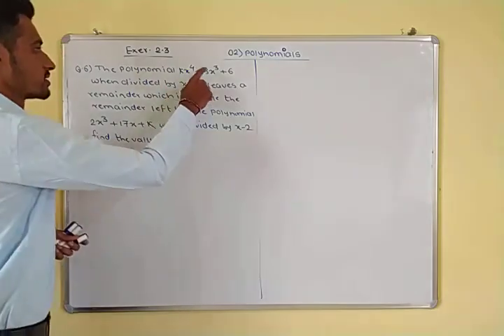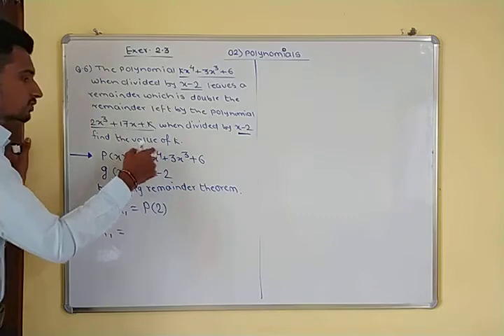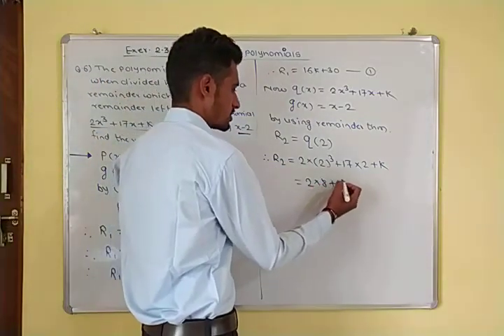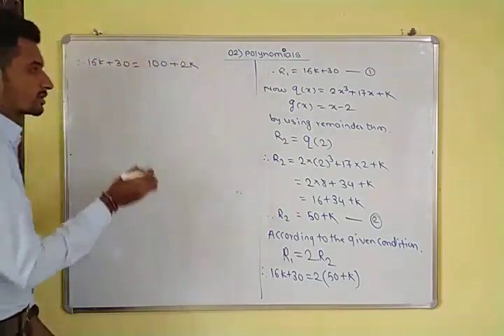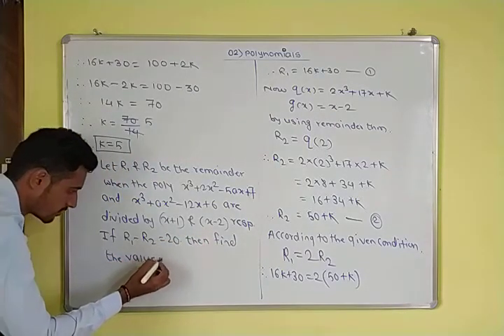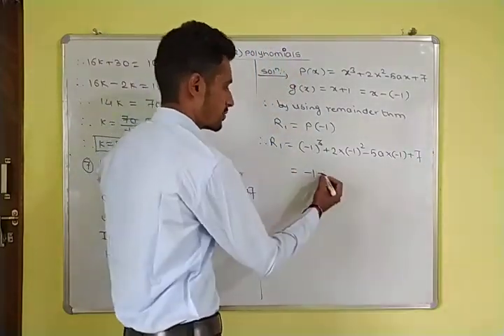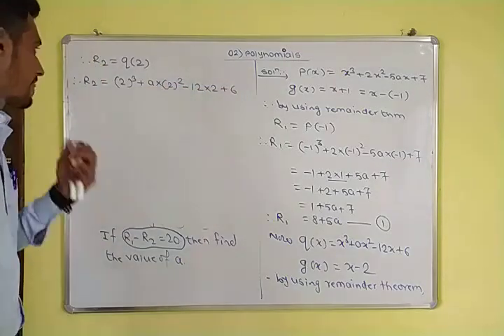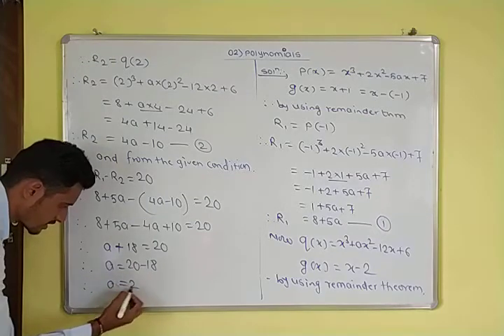||Polynomial Part- 10||9th std Maths-1|| By Manoj Sir||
In this video I have solved two important questions of exercise 2.3 which are based on Remainder theorem.